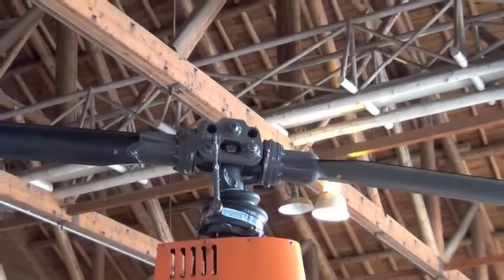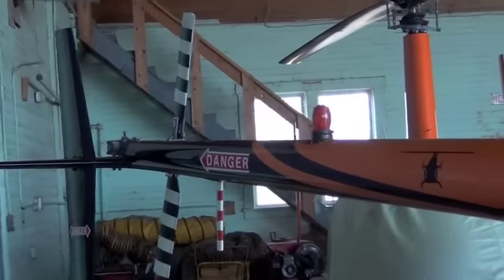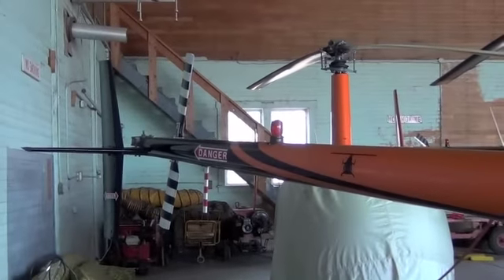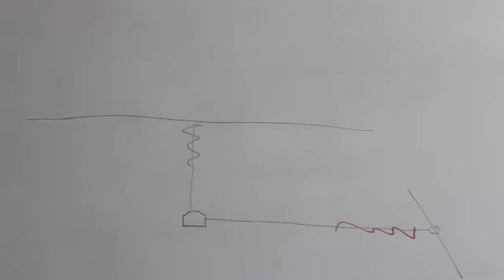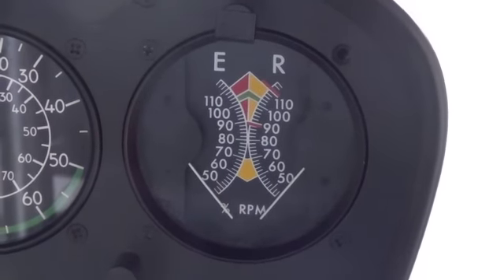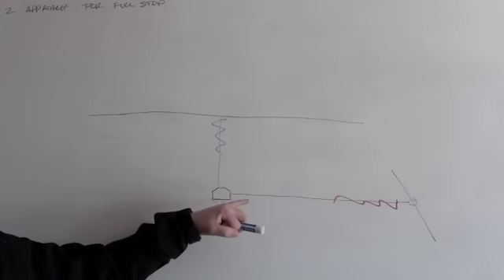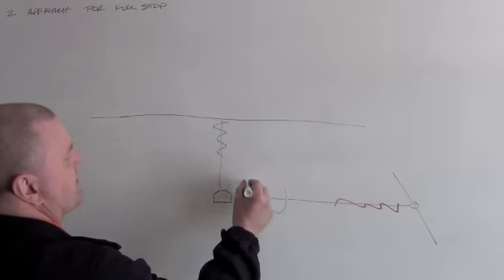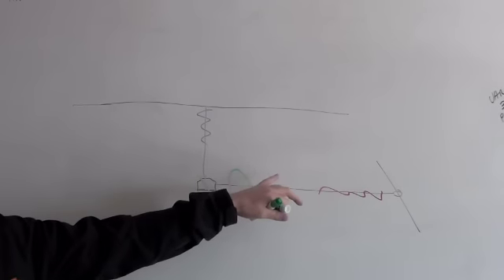Sympathetic Resonance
Utah Helicopter Pilots from the Idaho Falls location explain what certain vibrations from the helicopter can mean.